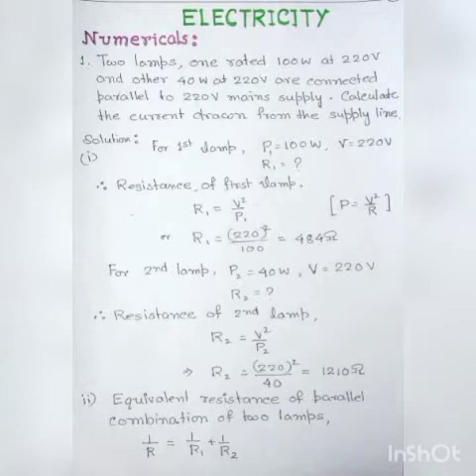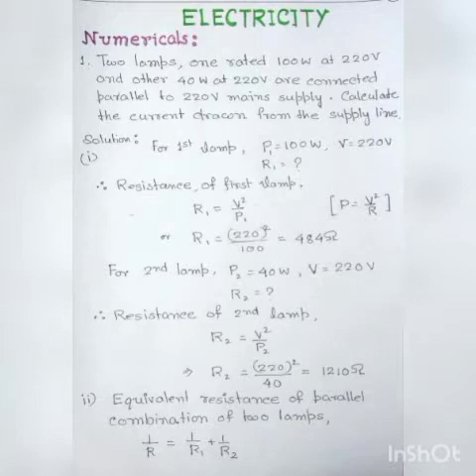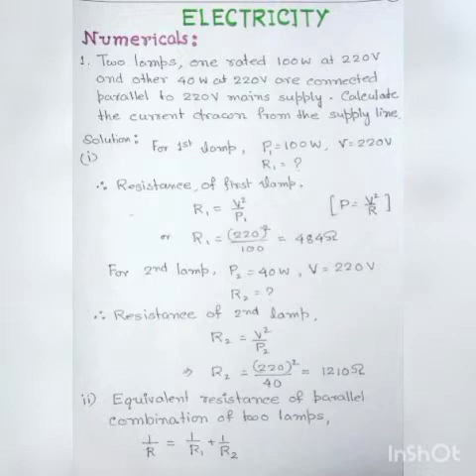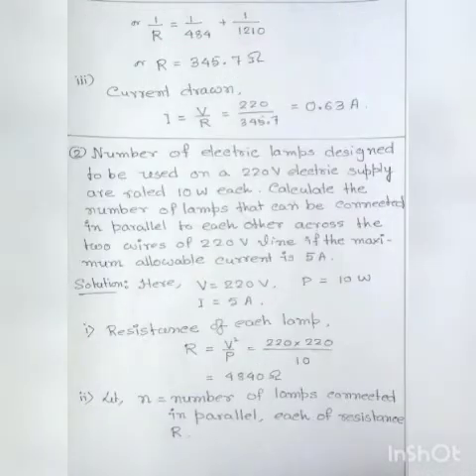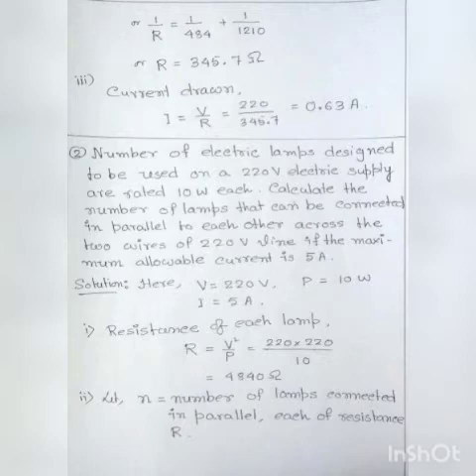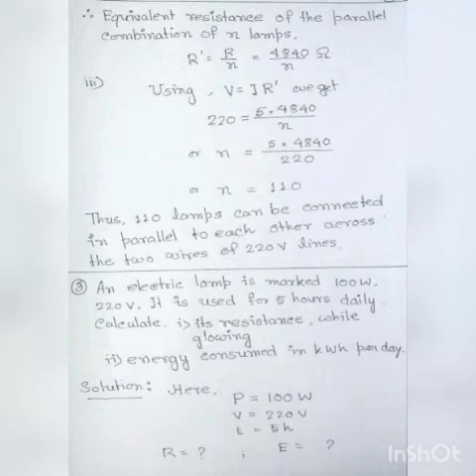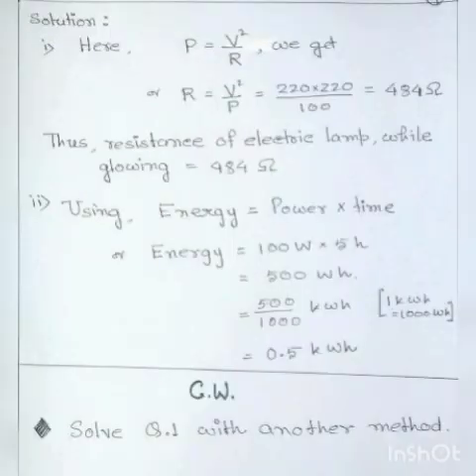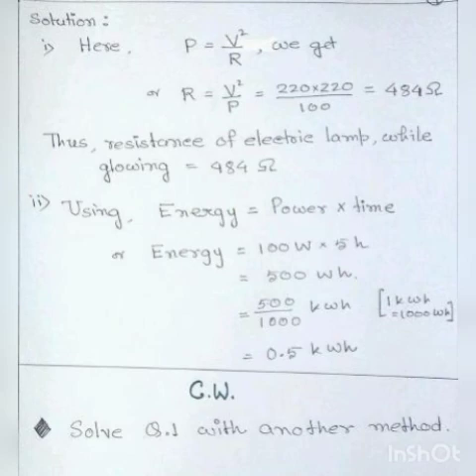Class X: Physics- Electricity (Numericals)